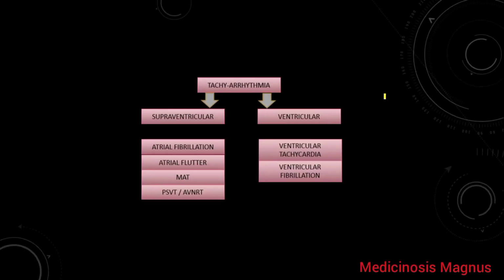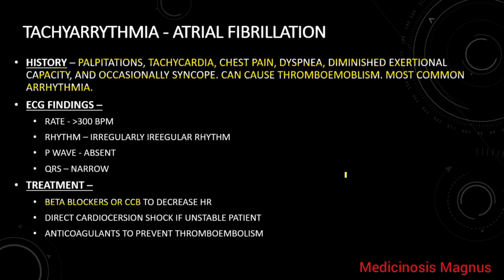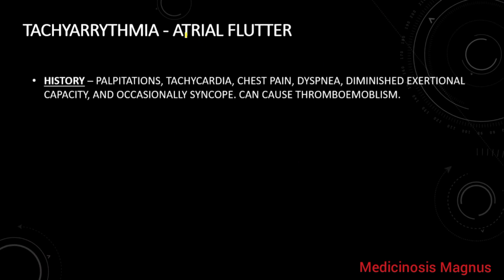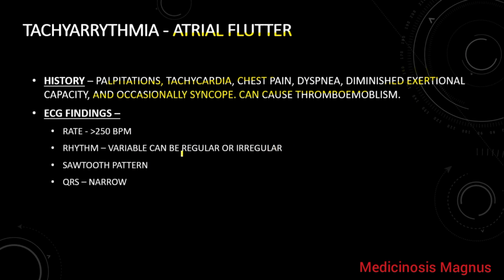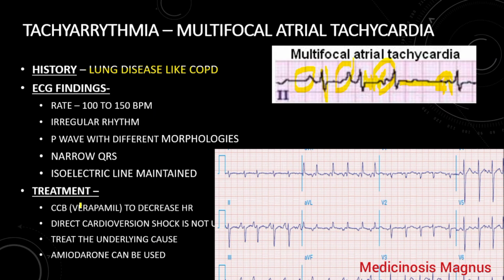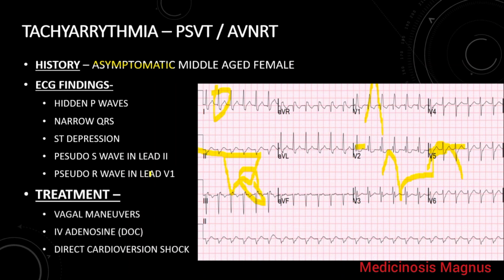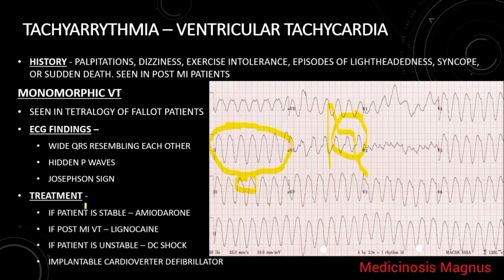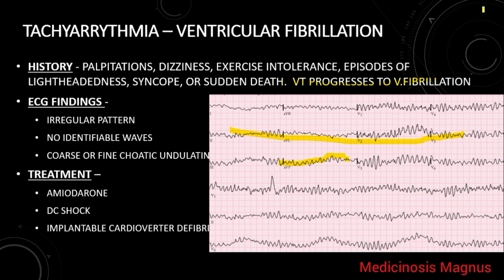ECG abnormalities - Atrial fibrillation, A.Flutter, ventricular fibrillation, V.Tachycardia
REVIEW BOOKS

1) Book recommended to clear Foreign medical graduate exam (FMGE) is FMGE solutions. It includes previous year questions with answers and explanations. Also provides additional questions to prepare for the exam

2) Other books recommended to build the facts and concepts is MIST all in one. It has important points in bullet forms for all the subjects and produces a high yield in exams. Those additional few marks can change the results and make an impact for you

3) Last minute revision book by KAMAL KV - excellent book for FMGE and NEETPG final minute revision. You can use this book for recalling all the concepts once you have completed the usual study course.

volume 1

volume 2

1) IKIGAI : THE JAPANESE SECRET TO A LONG AND HAPPY LIFE

2) THE PSYCHOLOGY OF MONEY

3) UNFINISHED : A MEMOIR

4) RICH DAD POOR DAD : WHAT THE RICH TEACH THEIR KIDS ABOUT MONEY THAT THE POOR AND MIDDLE CLASS DO NOT

5) JAY SHETTY'S THINK LIKE A MONK - The secret of how to harness the power of positivity and be happy now

1) 3M LITTMANN Classic III Monitoring Stethoscope, Black Edition

FOR YOUTUBERS